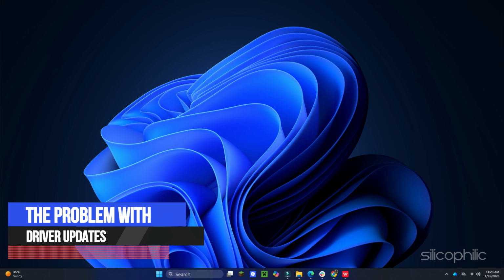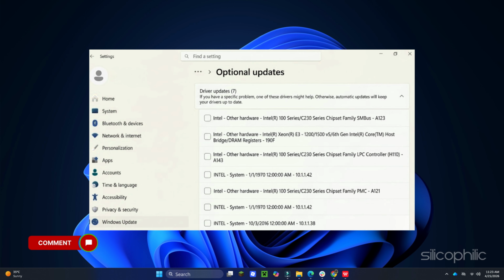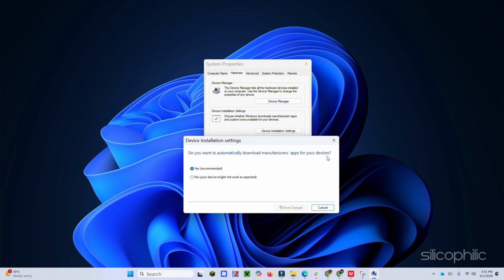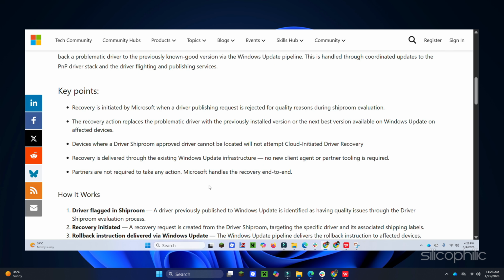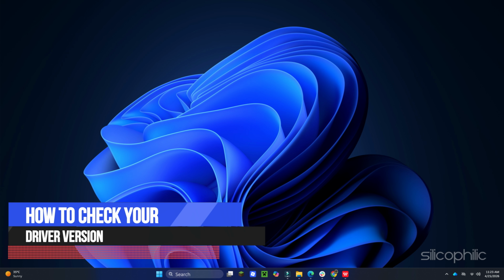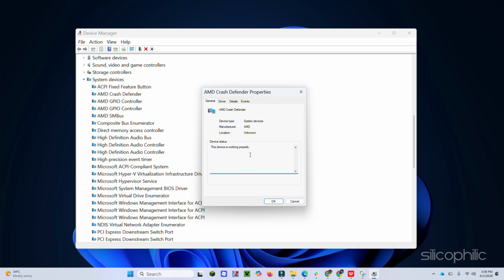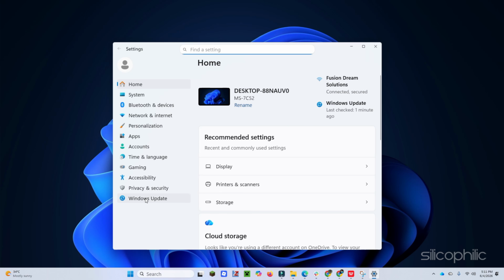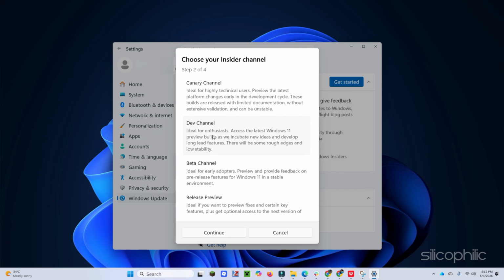Windows 11 Is Fixing Driver Update Disasters!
Have you ever updated Windows, restarted your PC, and suddenly your graphics driver stopped working? Maybe your Wi-Fi disappeared. Maybe your display started flickering. Or worse, you got hit with a Blue Screen of Death.
Well, if you've been using Windows long enough, you've probably experienced a bad driver update at least once.
And today, Microsoft is finally introducing a feature that could stop these problems from becoming a nightmare.

Timestamps:

00:00 Intro
00:32 THE PROBLEM WITH DRIVER UPDATES
01:07 HOW WINDOWS INSTALLS DRIVERS
01:35 CHECK IF WINDOWS IS ALLOWED TO INSTALL DRIVERS
02:16 THE NEW MICROSOFT FIX
02:48 HOW THE RECOVERY PROCESS WORKS
03:19 HOW TO CHECK YOUR DRIVER VERSION
03:45 WHY THIS MATTERS
04:11 WHEN IS IT COMING?